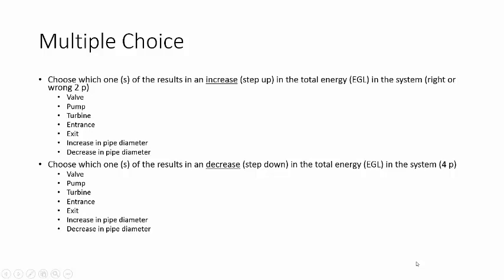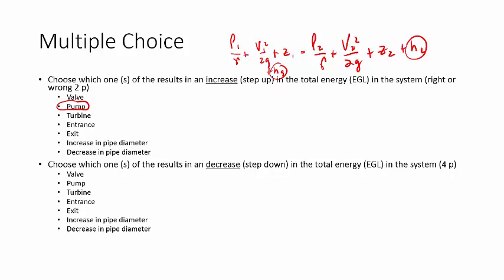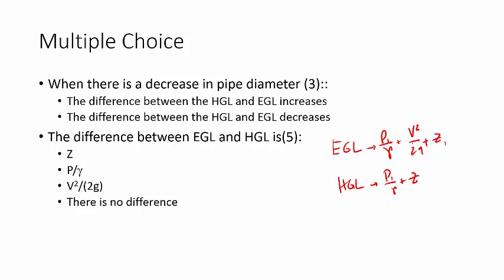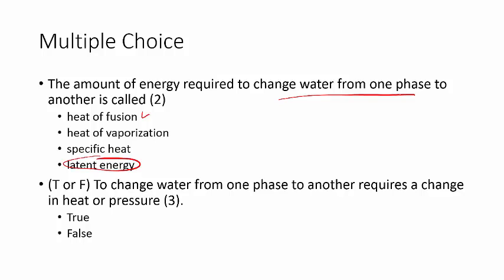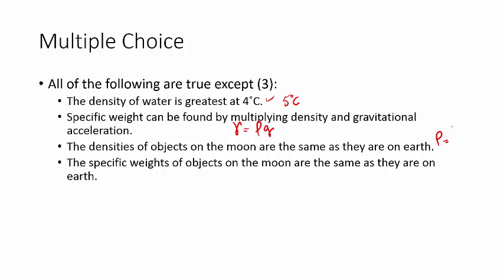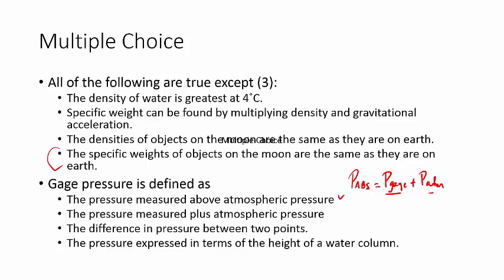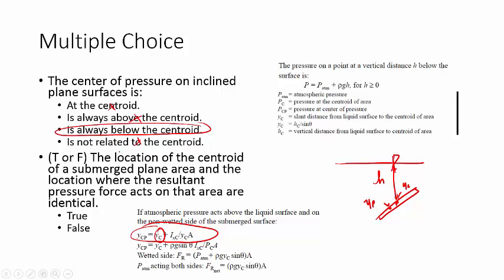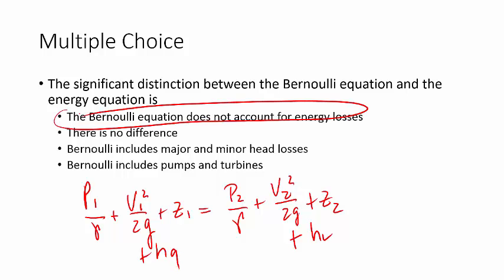Explanation for exam 1 of 2